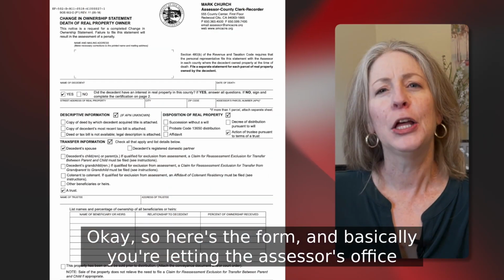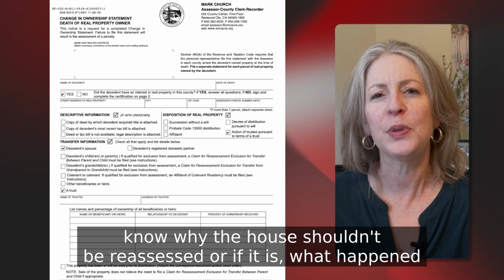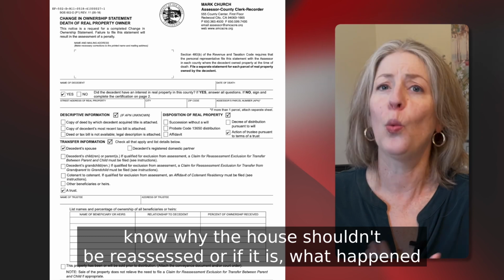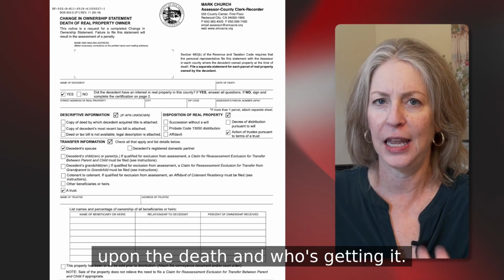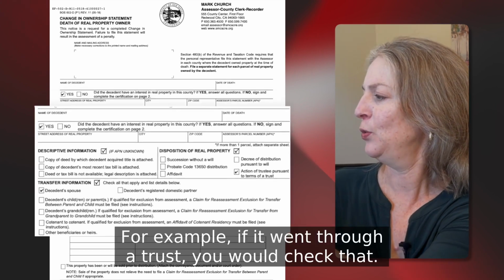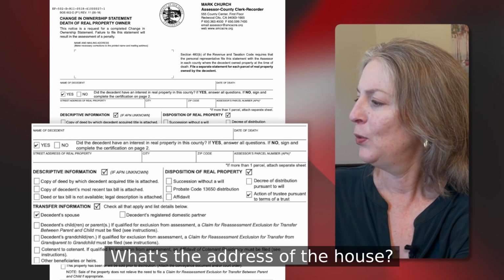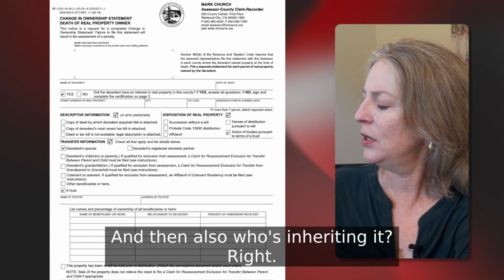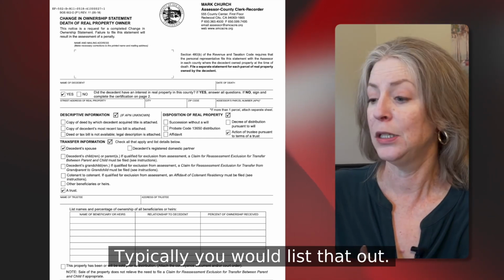Trust Administration and Real Estate: What You Need to Know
Are you faced with the administration of a trust that includes real estate? In this video, attorney Ellen Cookman will lead you through the details you’ll need to know.

Watch to learn more about:
Initial actions - handle these first
Capital gains and property tax issues to be aware of
Removing the deceased person’s name from the title
Distribution of the property in different situations

Ellen will also answer commonly asked questions.

The team at Cookman Law regularly handles trust administration - and if you would like to talk with them about handling yours, click here to schedule your consult

Timestamps:
00:00 - Intro
00:50 - First steps: securing the property
01:27 - Capital gains taxes
02:07 - California property taxes
03:31 - Prop 19 requirements and paperwork
05:34 - Removing the deceased from the deed
06:54 - Distributing the property
07:59 - Filing the distribution deed
08:32 - Frequently asked questions (and answers)
11:47 - How Cookman Law can help with your trust administration

You should not rely upon any information contained on this YouTube channel for legal advice. Viewing this YouTube channel is not intended to and shall not create an attorney-client relationship between you and Ellen Cookman or Cookman Law, PC.  Messages or other forms of communication that you transmit to this YouTube channel will not create an attorney-client relationship and thus information contained in such communications may not be protected as privileged. Neither Ellen Cookman nor Cookman Law, PC makes any representation, warranty, or guarantee about the accuracy of the information contained in this YouTube channel or in links to other YouTube channels or websites. This YouTube channel is provided "as is," does not represent any outcome or result from viewing of this channel. Your use viewing of this YouTube channel is at your own risk. You enjoy this YouTube channel and its contents only for personal, non-commercial purposes. Neither Ellen Cookman, Cookman Law, PC, nor anyone acting on their behalf, will be liable under any circumstances for damages of any kind.